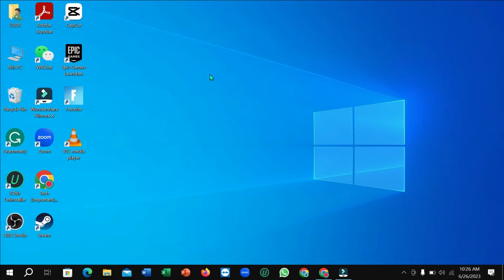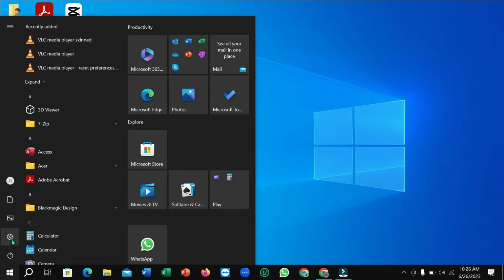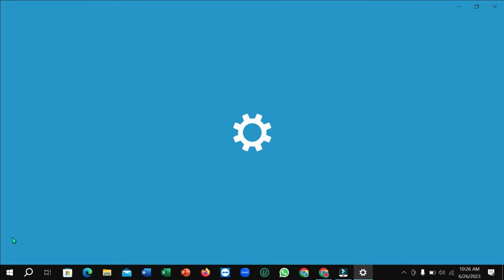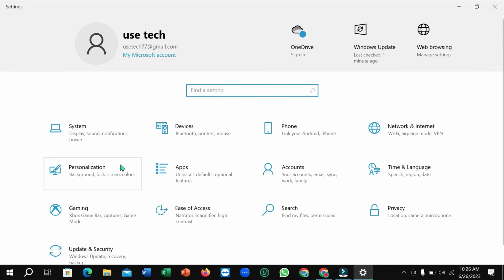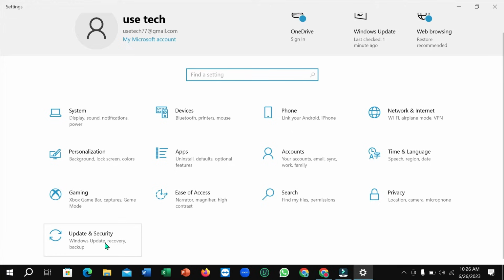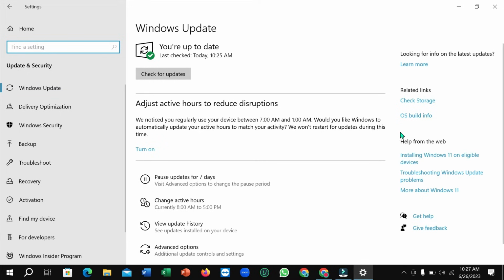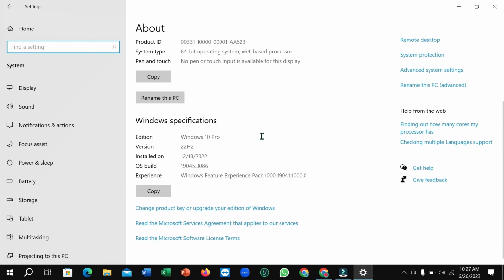How to check windows version in pc/laptop || How To Check Your Windows Edition